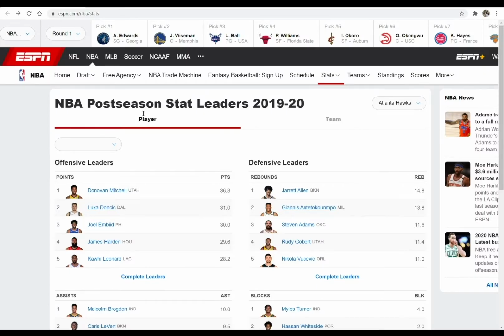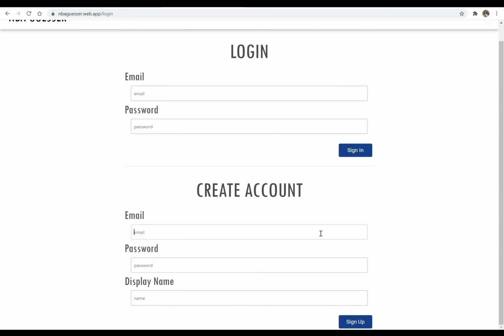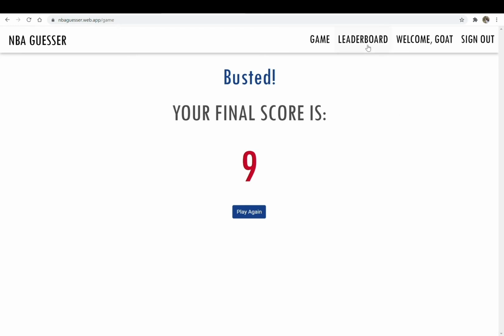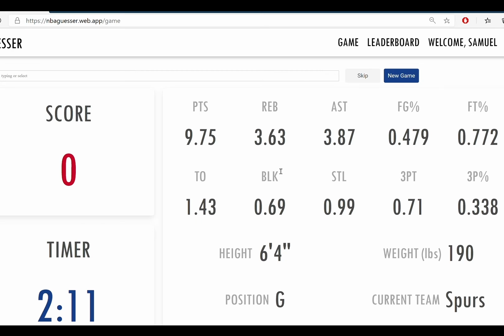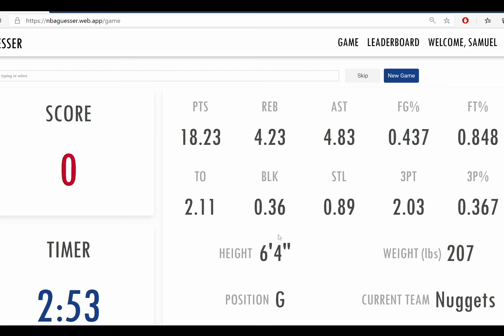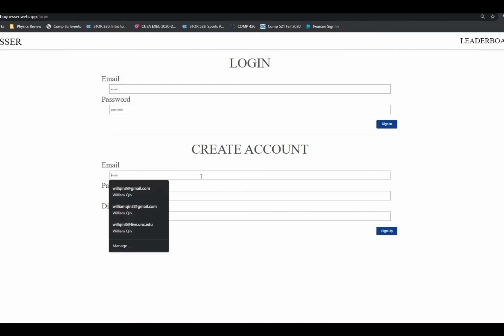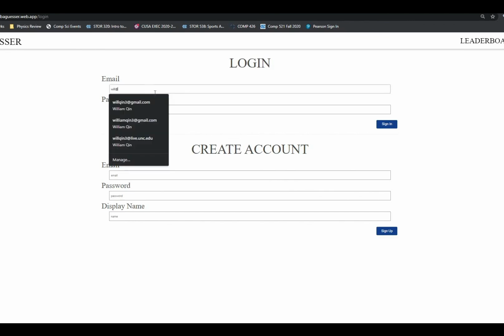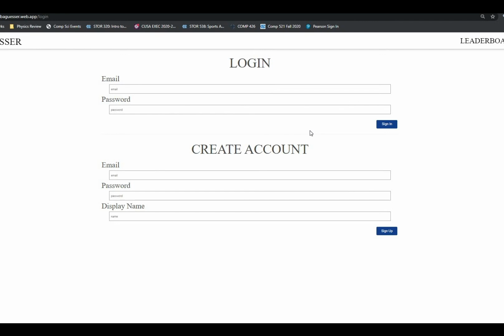NBA Guesser w/Technical Deep Dive (COMP 426)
By Sam, Kat, Will, & Nenow